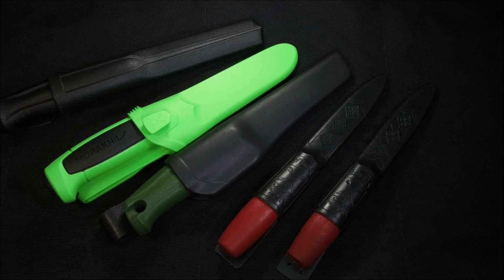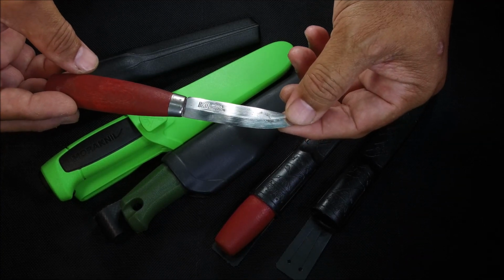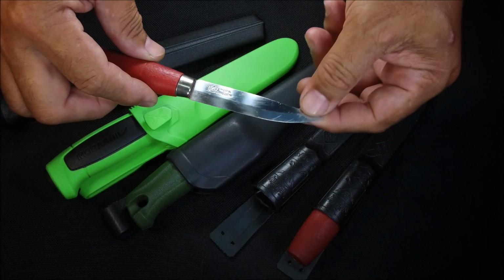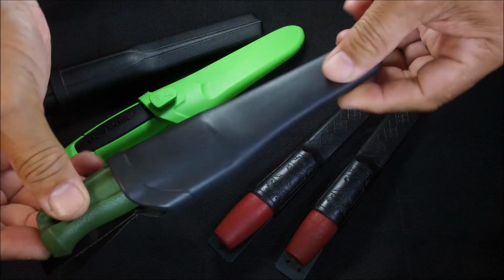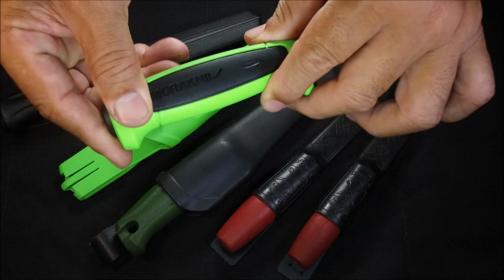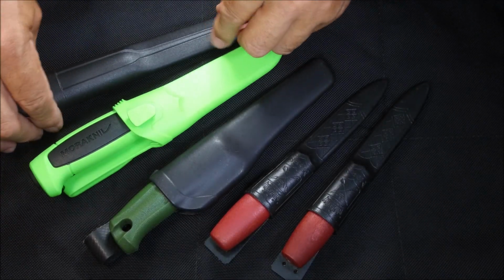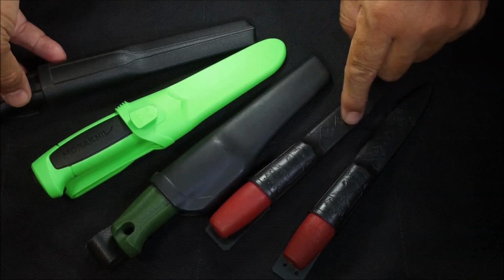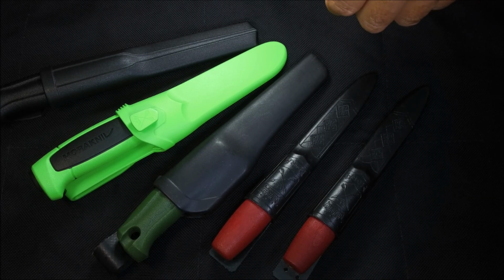The Samoshow ep 11: Mora knives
Continuing the series on budget knives, here's the Mora. Well-known for its quality and low price, the Mora continues to innovate and is one of the preferred blades among the Bushcraft community in Europe.